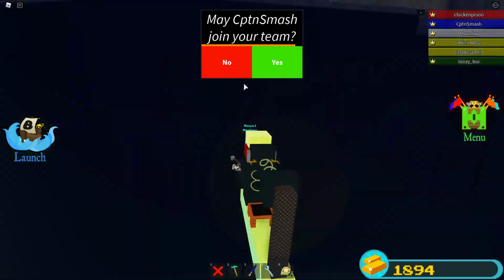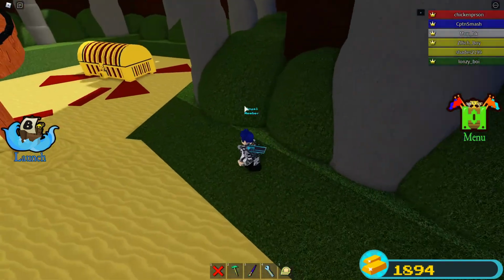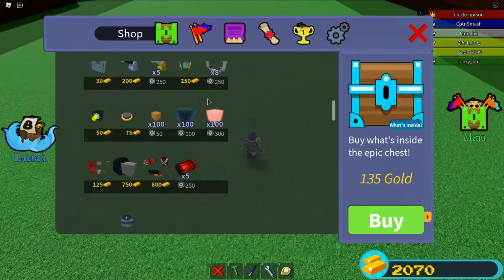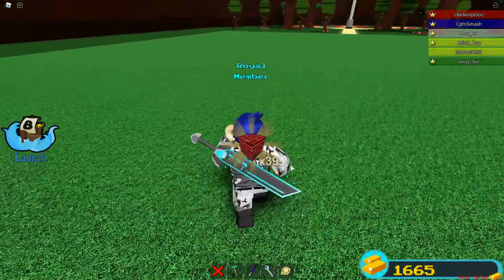Game Review: Is Build a Boat for Treasure good?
I'm still doing Neo warfare x videos I'm just trying to make other kinds of videos. I don't think I will ever stop Roblox videos.